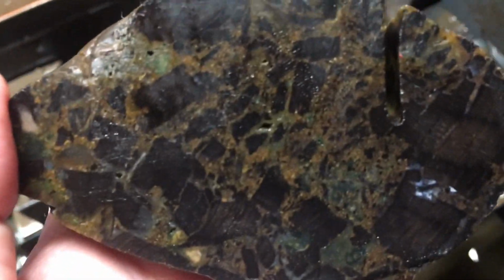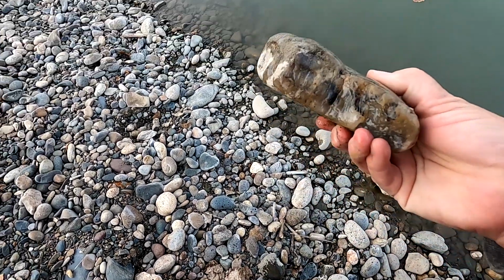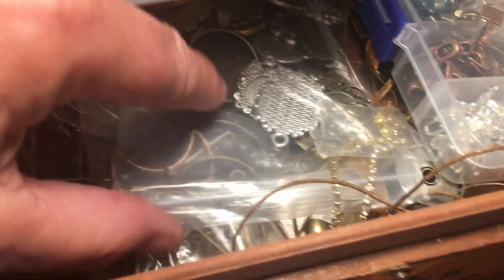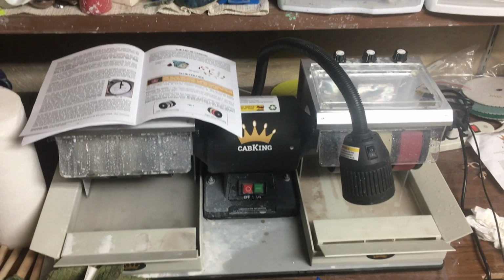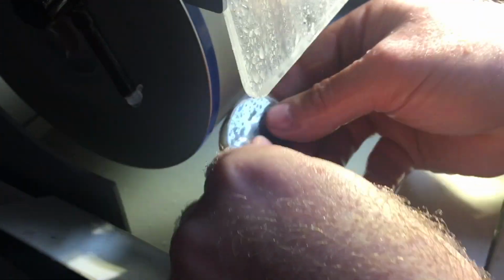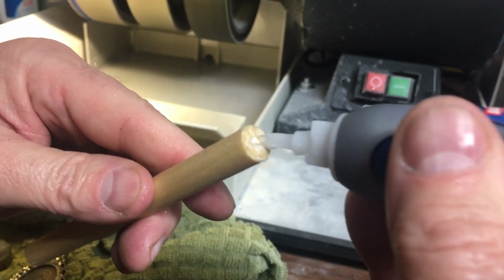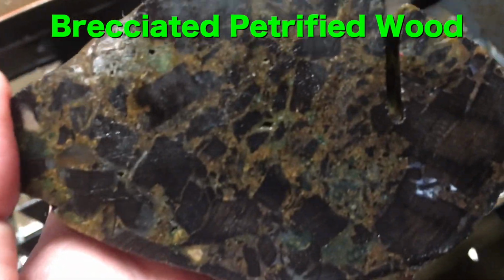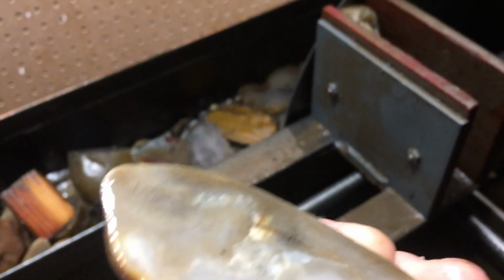WHAT'S INSIDE THIS ROCK? Find, slice and cab rocks from the Yellowstone River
See what's inside some of those beautiful rocks Kate drags home from the Yellowstone River! Follow the jewelry-making process, from finding the rock on the gravel beach through slicing the rock, all the way to making the perfect cab. So many beautiful rocks!

SHOP at KatyDid's Etsy store:
KatyDid's Etsy store: KatyDidRocks